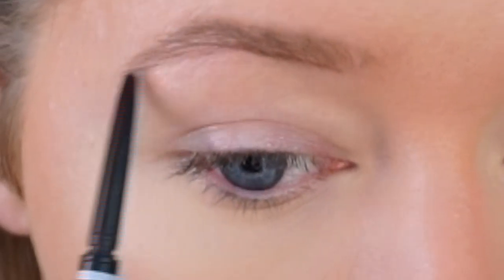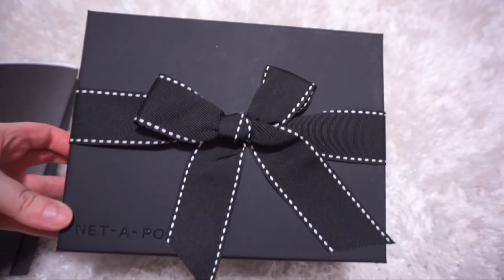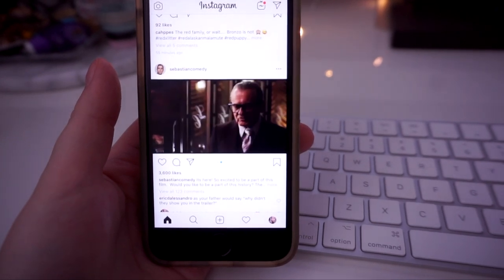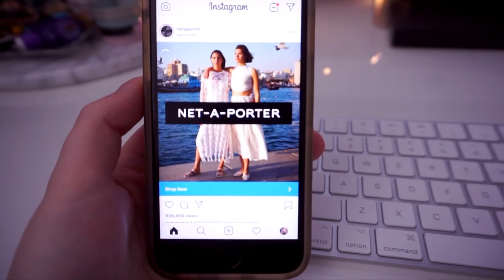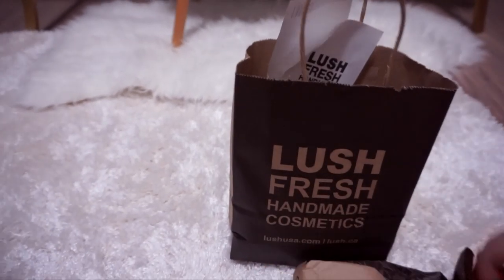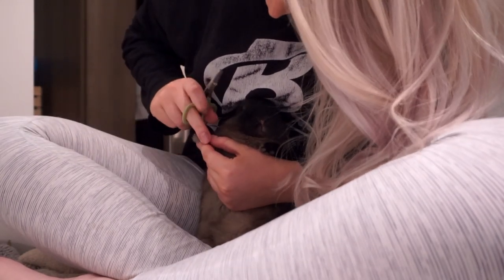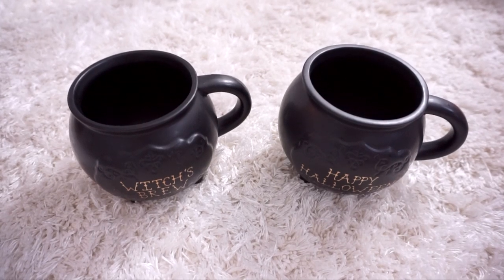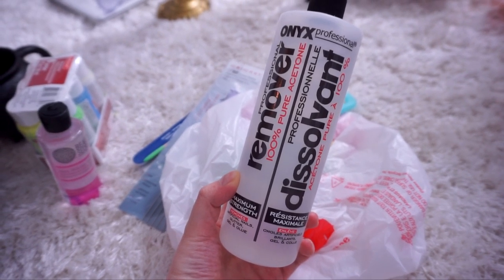GRWM, SKIN HEALTH, SALLY BEAUTY HAUL + LOUIE'S SPA DAY | The Beauty Vault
GOOD MORNING!!! ☕

▽ GRWM PRODUCTS I USED
CeraVe Eye Repair Cream
CeraVe PM Facial Moisturising Lotion
CeraVe AM Facial Moisturising Lotion
IT Cosmetics CC+ Cream – Medium
Makeup Revolution Conceal + Define Foundation – F1
Covergirl Trublend Undercover Concealer – L300 Golden Ivory
Cover FX Pressed Mineral Foundation – N10
NYX Micro Brow Pencil – Ash Brown
Essence Cosmetics The Eyebrow Pen – Blonde + Light Brown
Covergirl Clean Matte Concealer – Fair
MAC Cosmetics Pro Longwear Waterproof Brow Set – Empathetically Blonde
Physicians Formula 2 in 1 Eye Booster – Ultra Black
Marc Jacobs Velvet Noir Major Volume Mascara – Black
Purelor Lashes (Amazon)
L’Oreal Telescopic Mascara – Carbon Black
Annabelle Blush – Lotus
Burt’s Bees Matte Lip Crayon – Carolina Coast
Flower Beauty Shimmer + Strobe Highlighting Palette
e.l.f. Cosmetics x Christian Siriano Tinted Lip Oil (Discontinued)
Charlotte Tilbury Airbrush Flawless Finish Setting Powder - 2 Medium

▽ ALSO MENTIONED
Charlotte Tilbury Hollywood Contour Wand - Fair Medium

BH Cosmetics Pink Handle #2
LA Girl Blending Sponge
Sephora Airbrush Concealer
BH Cosmetics Pink Handle #4
Sigma E60 Large Shader
MAC Cosmetics 242
Sigma F85 Tapered Highlighter